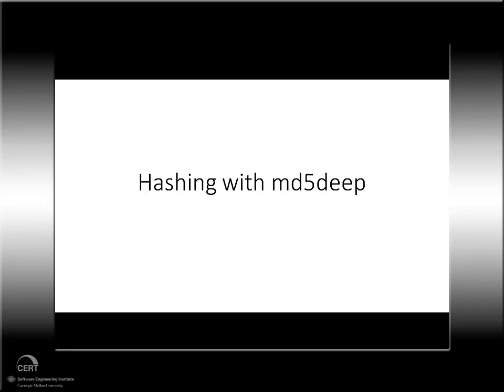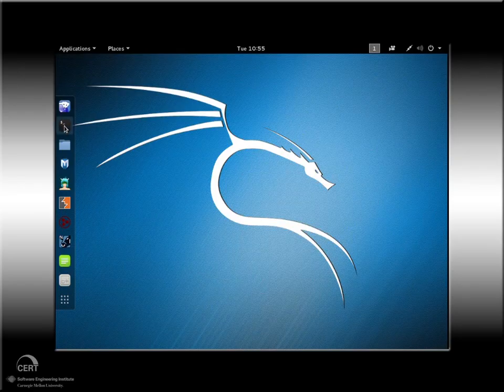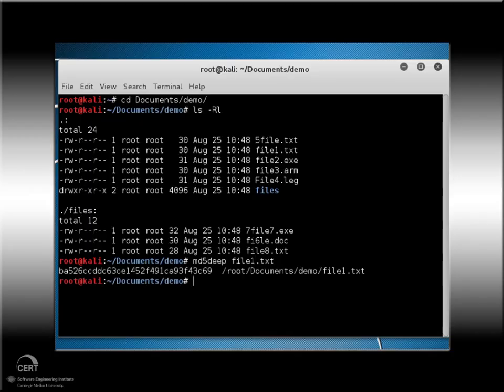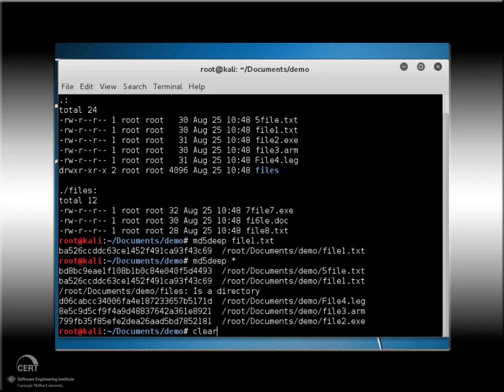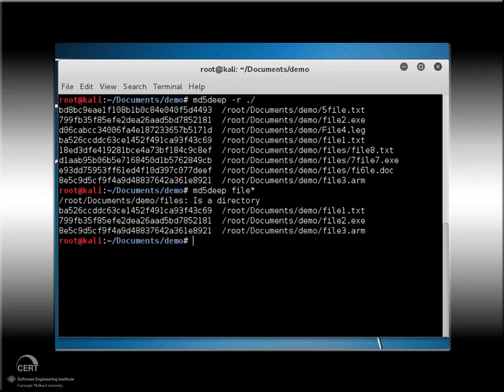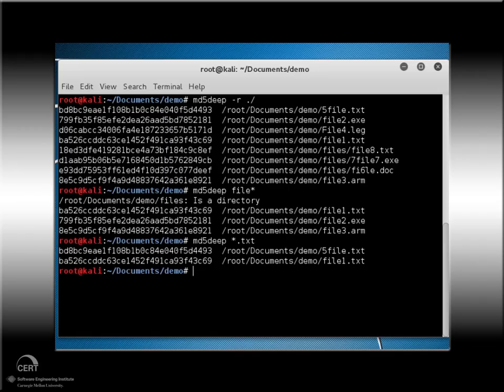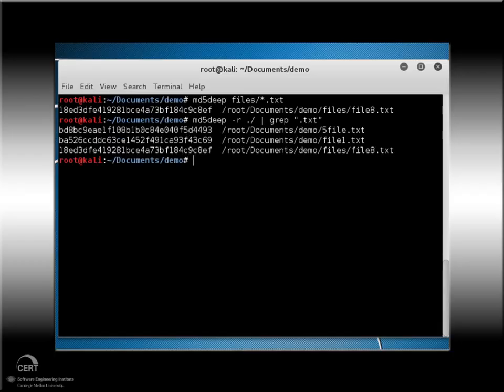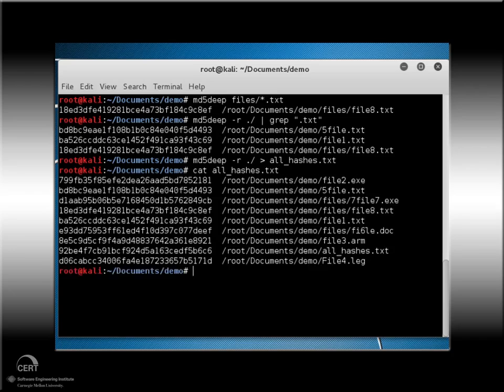Cybersecurity Investigations Video 44 | by Joshua Moses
The Joshua Moses YouTube channel provides practical technology education covering cybersecurity, Open Source Intelligence (OSINT), digital investigations, Identity and Access Management (IAM), Privileged Access Management (PAM), Linux, networking, cloud computing, artificial intelligence, programming, computer science, and career development. Cybersecurity Investigations - Hashing with md5deep